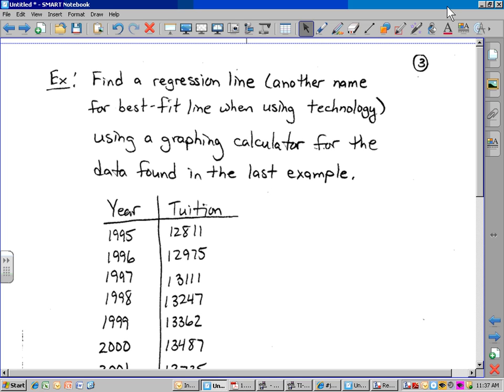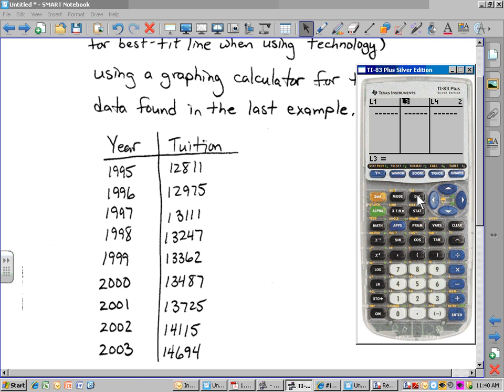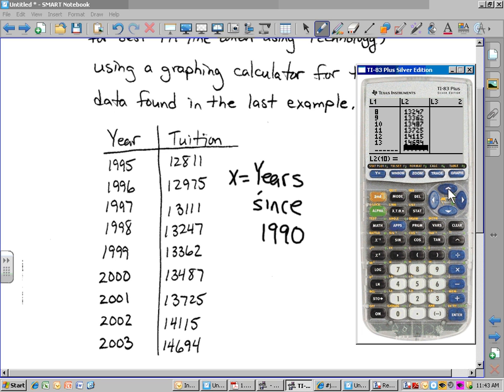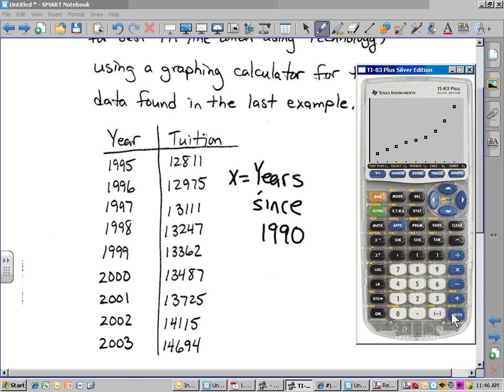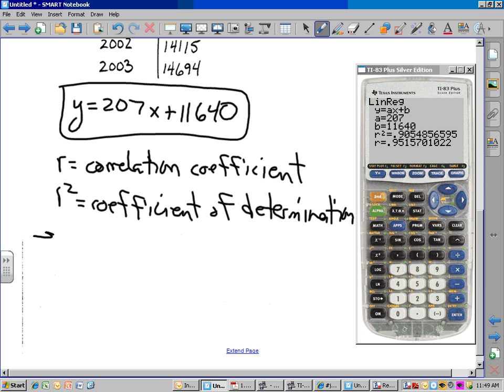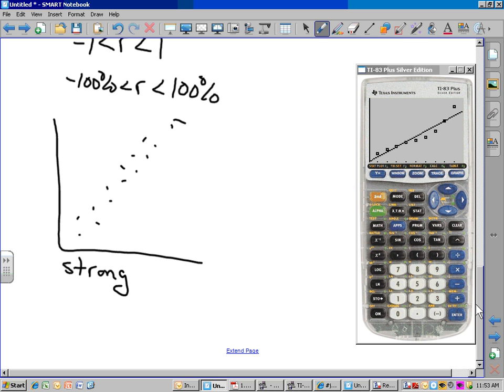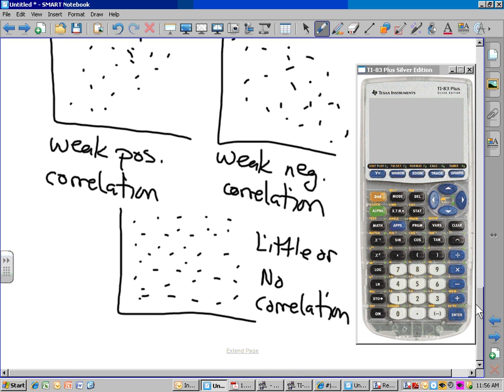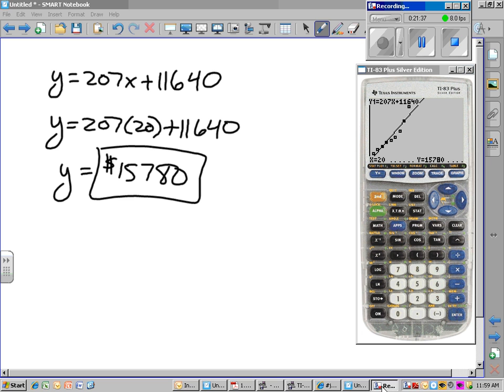1.6 Video Notes Part 2 PreCalculus